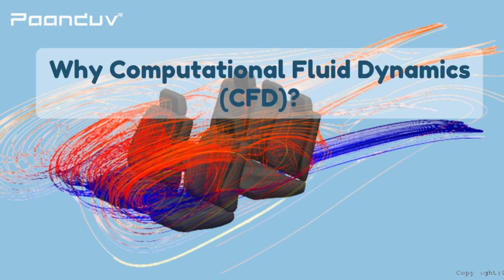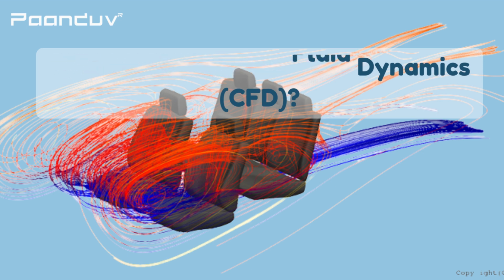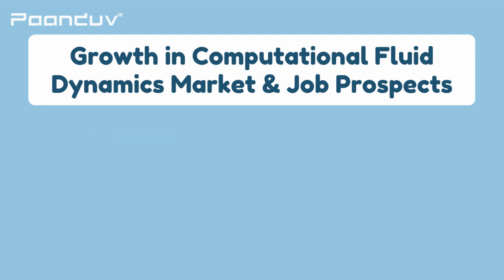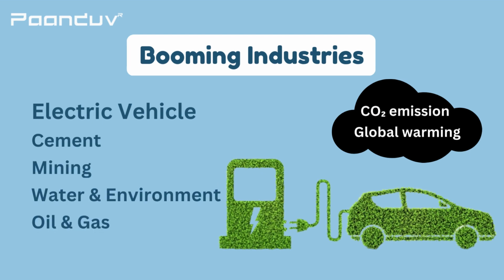Overview of Computational Fluid Dynamics (CFD) with OpenFOAM training by Paanduv Applications (PA3P)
Do you know the computational fluid dynamics market is growing at a pace of 5.33 % in the next five years with a size of 3.8 billion by 2030? So, if you are looking to pivot or grow your career in computational modeling, we are here for you. We are on a mission to promote Open-source software users around the globe and for that, we seek your support. OpenFOAM is Open-Source CFD software available for free, is customizable, and has a state-of-the-art post-processing tool.
We at Paanduv offer a unique curriculum under Paanduv Applications Advanced Academic Program (PA3P) that helps individuals become familiar with CFD using OpenFOAM. Most importantly, these sessions are going to be Live sessions and hands-on by our well-experienced and excellent trainers so that you can clarify your doubts right there.
The benefit of PA3P is students who are registered have free registration in International Simulation Olympiad organized by Paanduv Applications.
COMPUTATIONAL FLUID DYNAMICS | CFD BASICS
How to run your first simulation in OpenFOAM
Computational Fluid Dynamics (CFD) - A Beginner's Guide
Computational Fluid Dynamic Basics
Introduction to Computational Fluid Dynamics (CFD)
The Beauty of Computational Fluid Dynamics (CFD Simulation) ∇ OpenFOAM®
Introduction To CFD - Certification Program
Is CFD easy to learn?
Open Foam Tutorial